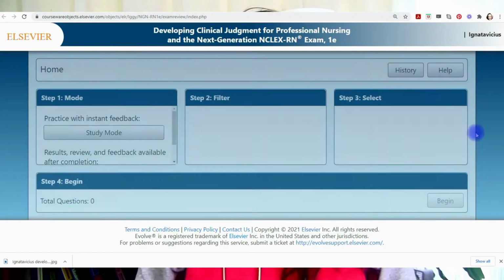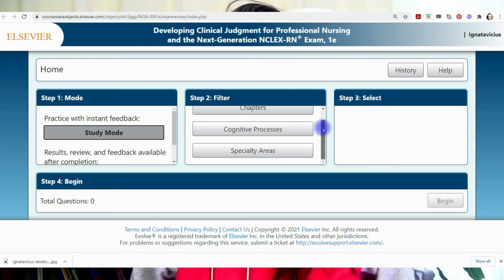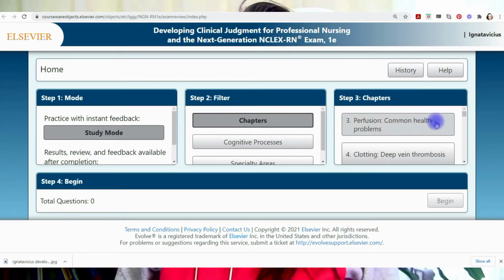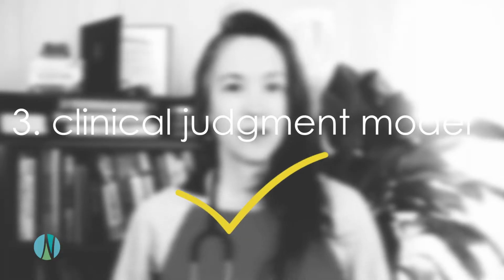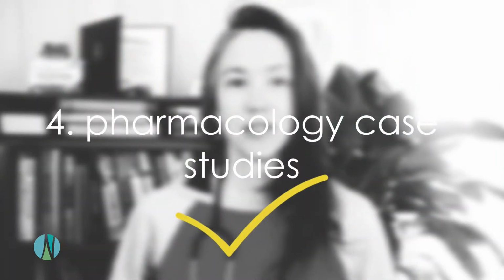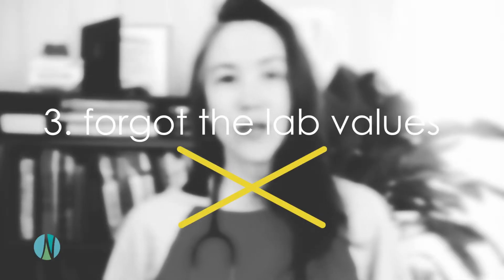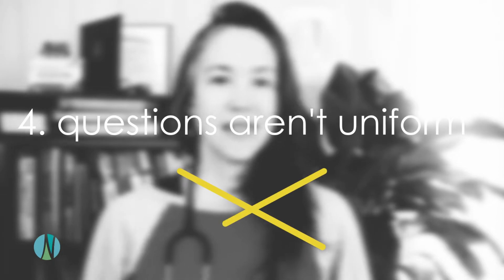REVIEW | Developing Clinical Judgment Next-Gen NCLEX Book with Case Studies by Ignatavicius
Is it worth it to buy this book about Next-Gen NCLEX case studies? It's a good book, but it does have some problems. Watch my review to find out what the pros and cons are.